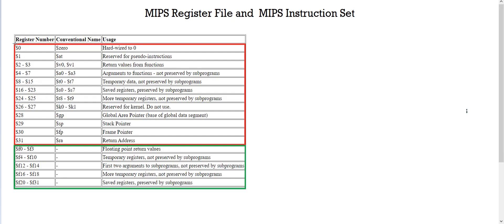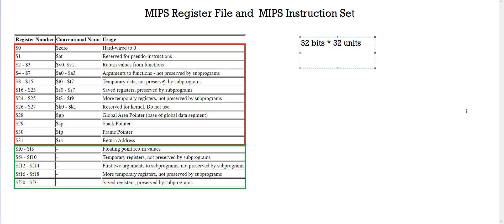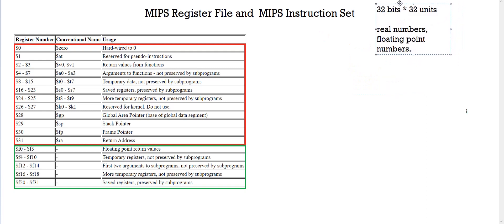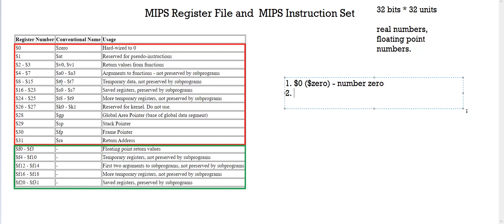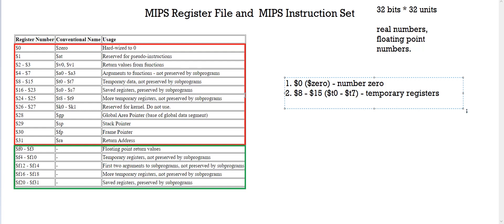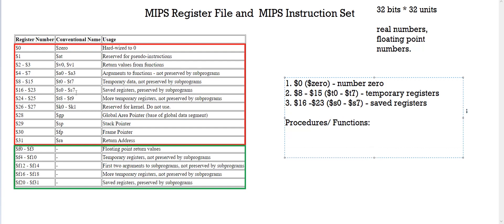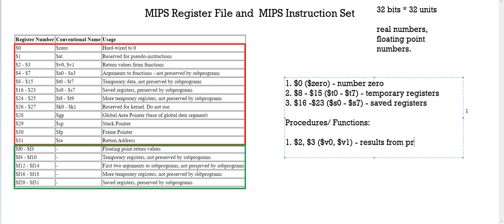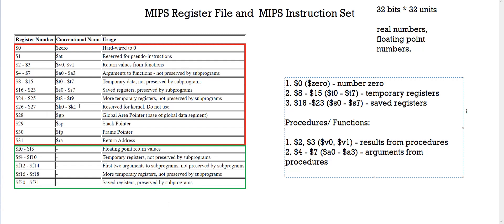Explaining the registers in the MIPS Register File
The Register file is an extremely important part of the MIPS Processor Architecture. So what does each register do? In this tutorial we bring to you the functionalities of the MIPS registers and explain where exactly you will need them.  Like my content?